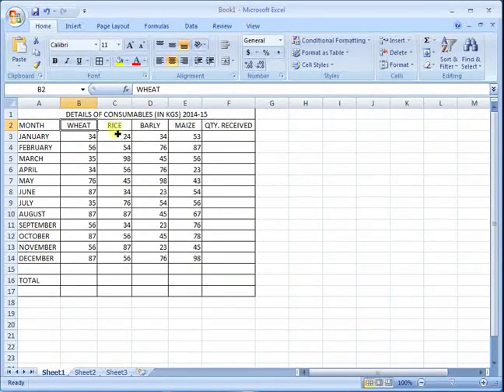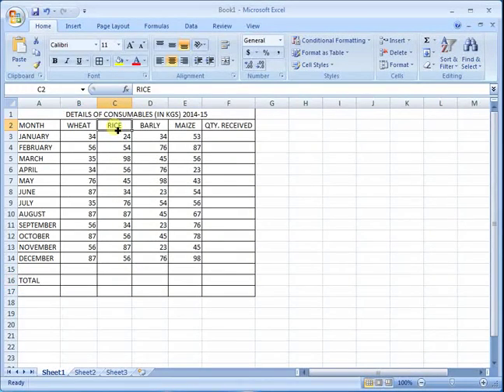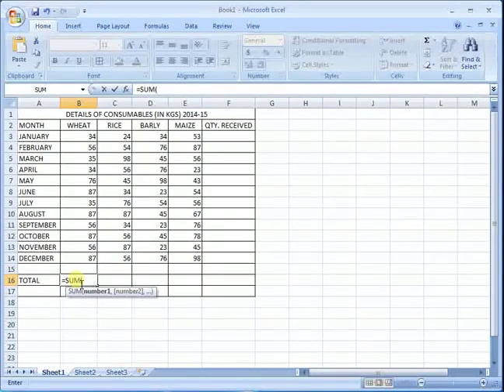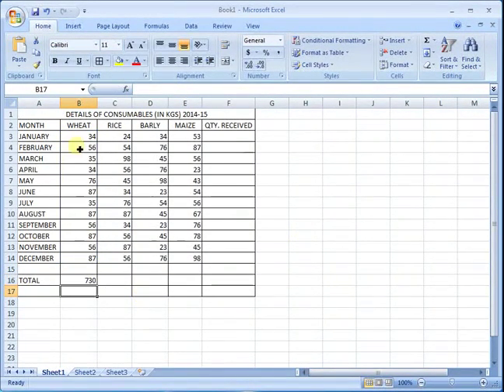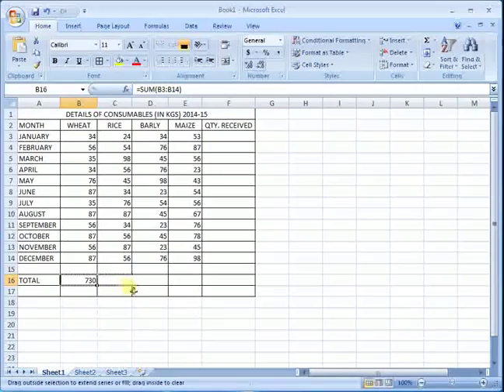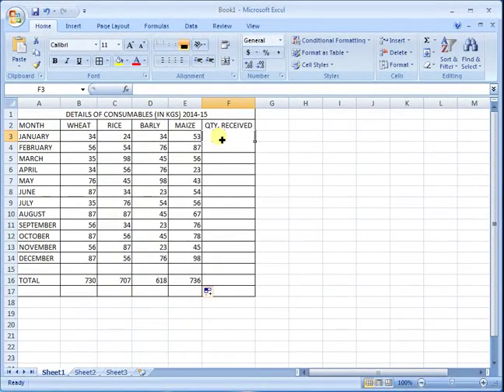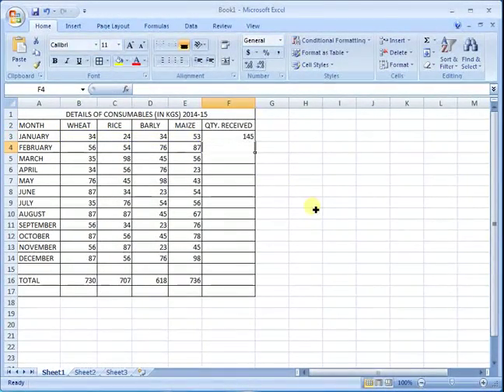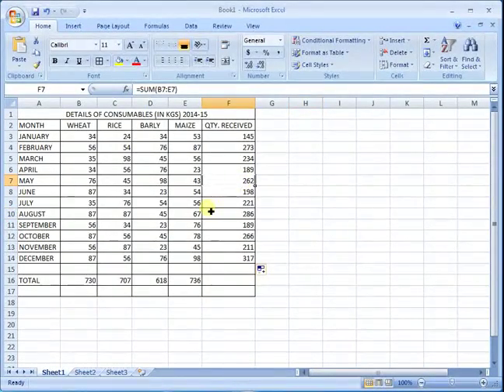how to sum a column or row of excel cells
Sum columns or rows in an Excel spreadsheet by highlighting the row or column and clicking auto sum. Add columns or rows in an Excel spreadsheet with tips fr...